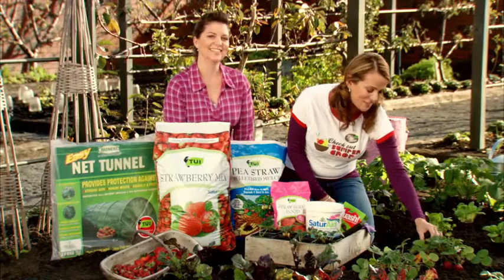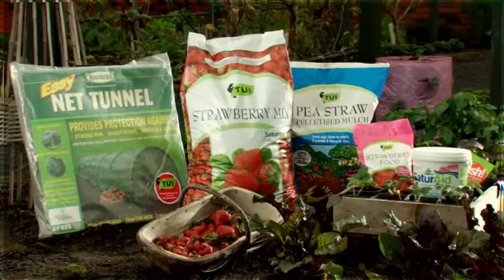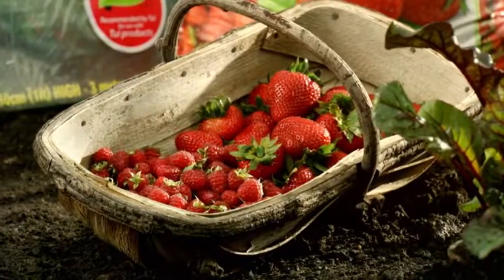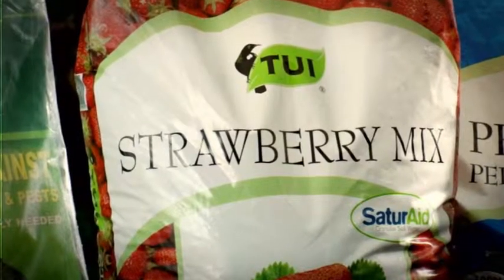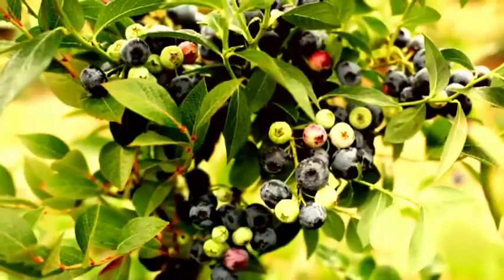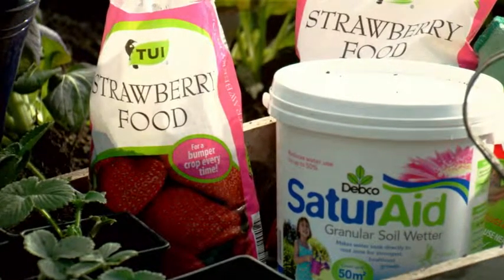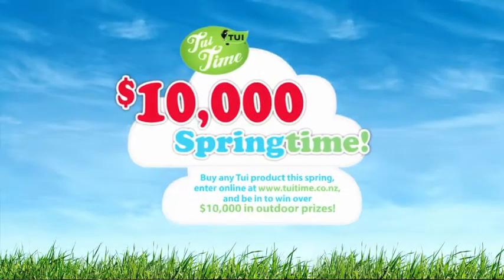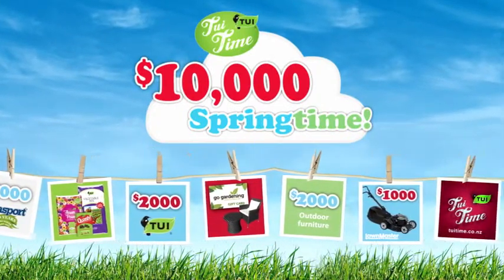TUI TIME - GET BERRIED COMMERCIAL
A shortened version of the video how to guide.  Promotion ends 30th November.